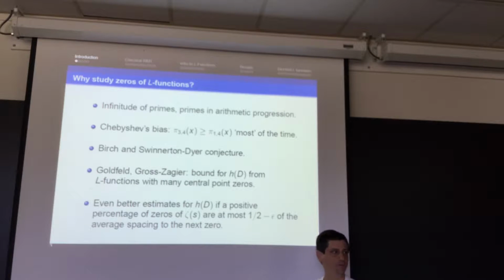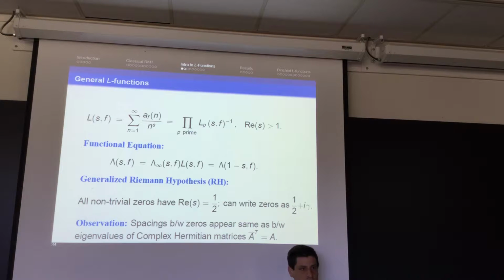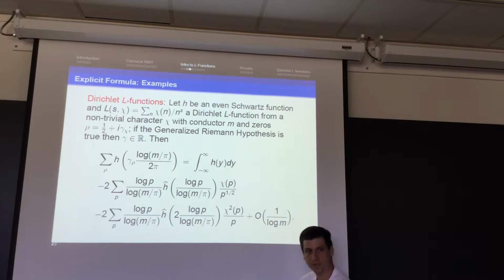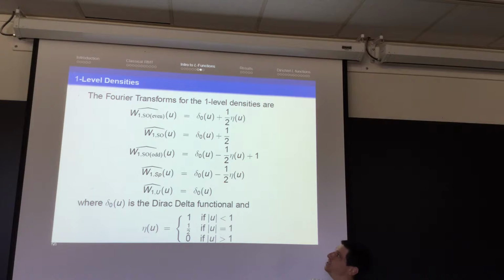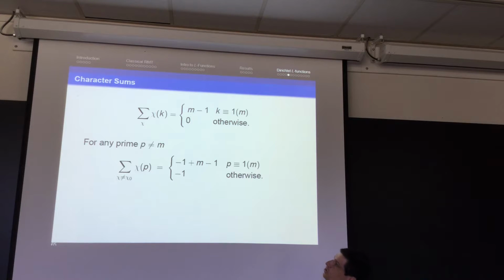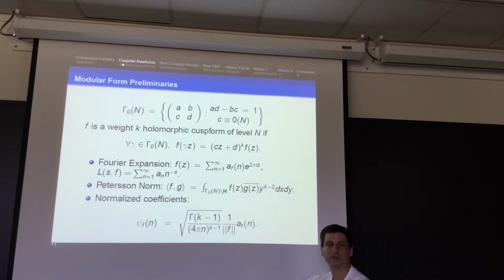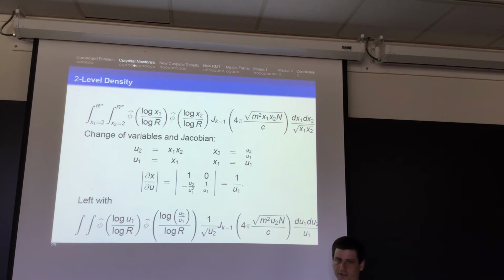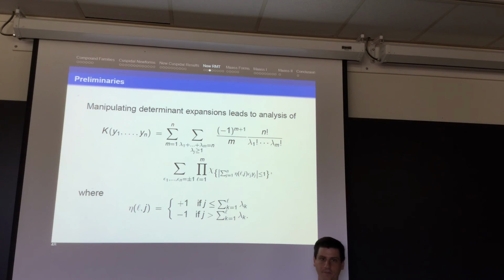2IntroLFns 2017SMALL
Introduction to n-level densities: June 14, 2017: SMALL PANTHers